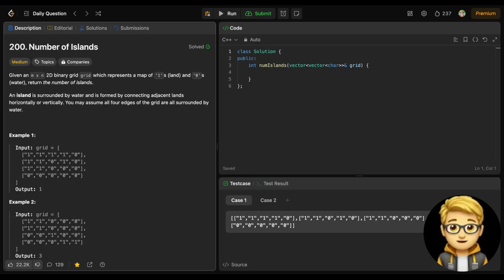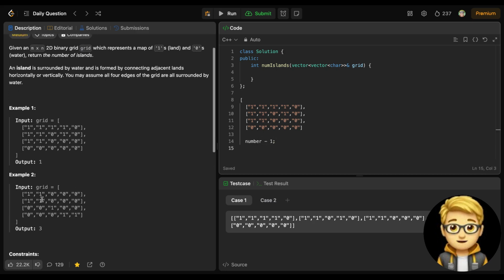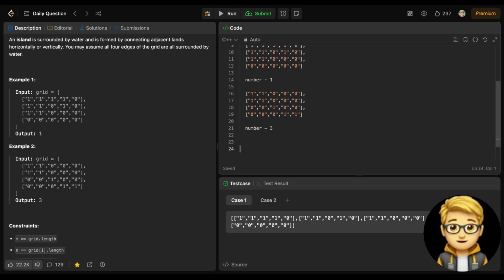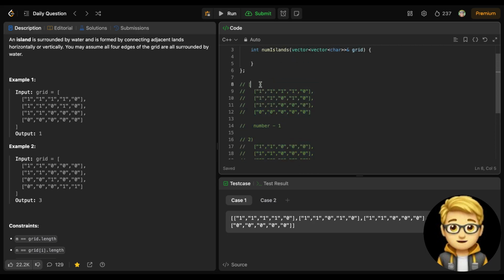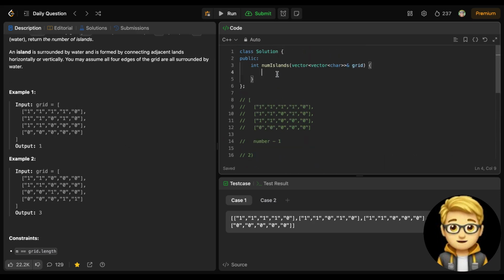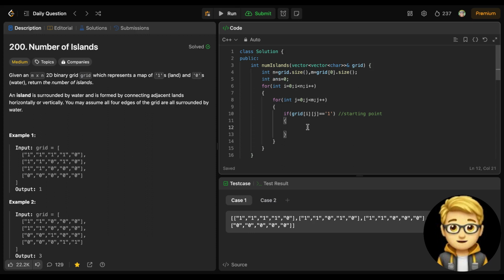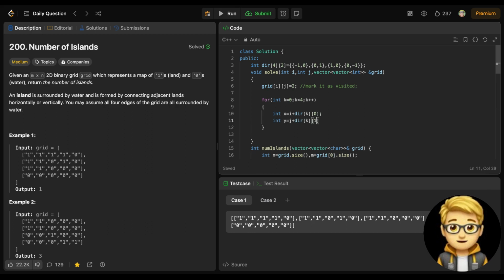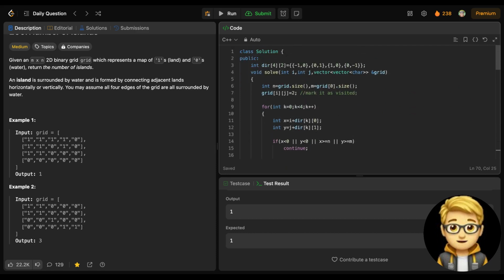Number of Islands (LeetCode 200)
In this video, I explain how to solve number of islands present in grid. I provide step-by-step instructions on how to iterate through the grid, identify the starting point, and move in all four directions to find the cells that are part of the island. I also discuss how count the number of islands in grid.

0:00 Understanding the question
02:30 Intution
05:10 Approach
06:48 Analyzing Time and Space Complexity
07:45 Implementation
11:16  Successfully passed